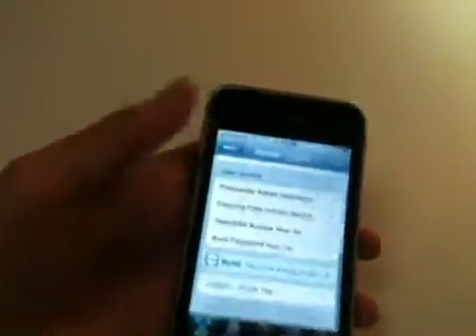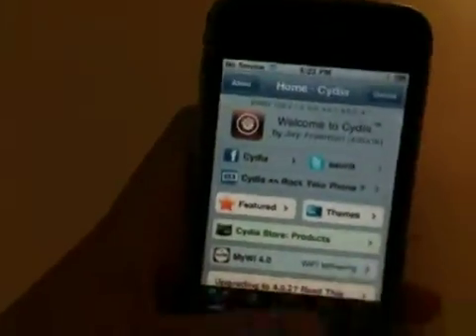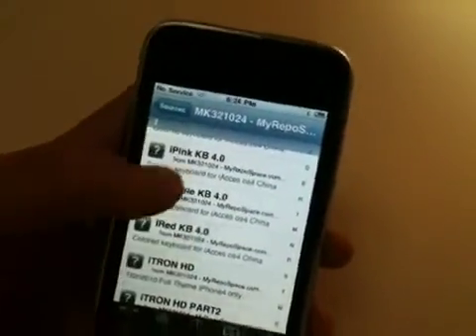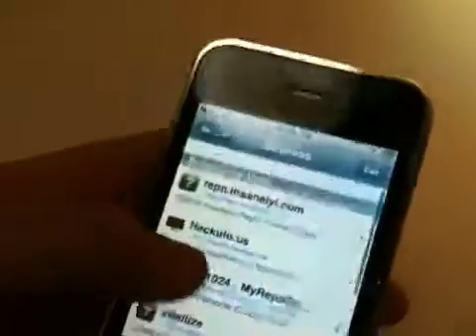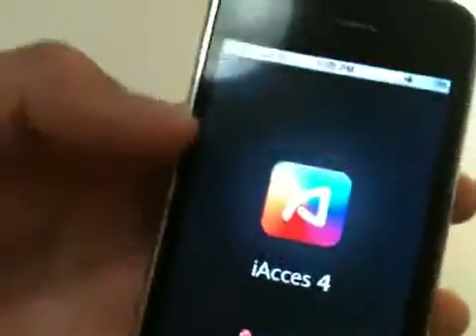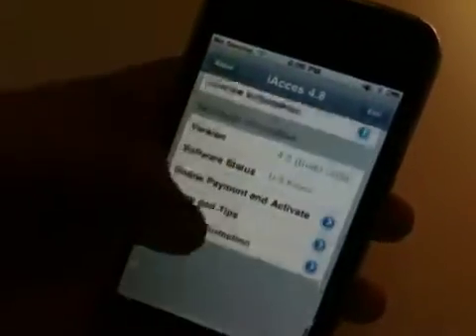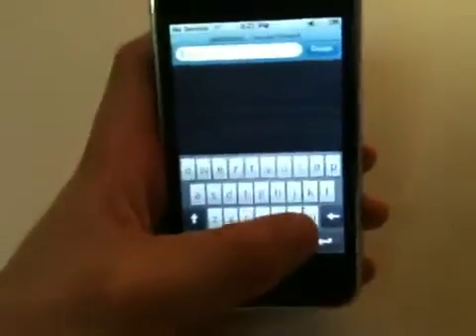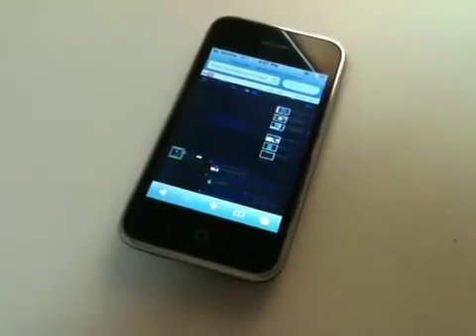How to get iAcces4 cracked and working(return key)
So if you got mad at iacces for putting the stupid package on Cydia
Your gonna love this!!!

Sources- Cydia.myrepospace.com/MK321024

Repo.insanelyi.com/

BIG THANKS TO- MK321024 for his awesome keyboard themes that work!!

1.Did you turn everything off except for the "enabled" toggle
2.did you download IACCES4 "English"
3.did you press the globe key on your keyboard to change the keyboard to the IACCES one

-if you did these commonly made mistakes right, and still no themed keyboard...
Please follow the steps below you will need to know how to ssh

Open up ssh and go back to /
Then navigate to var/stash/application/IACCES4/(then Find the images folder and backup to your desktop.
Then replace the stock images from IACCES folder to your new keyboard themes.
(by doing this it will replace the stock IACCES keyboard to your old one)
So backup the stock images before you do this